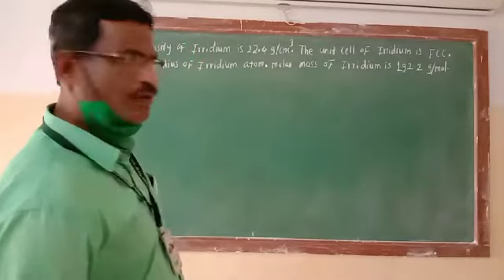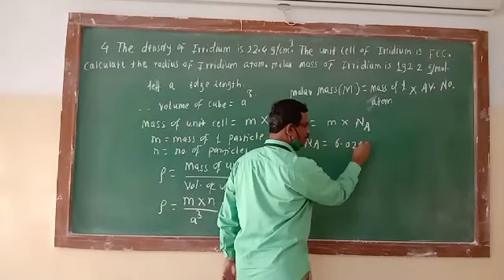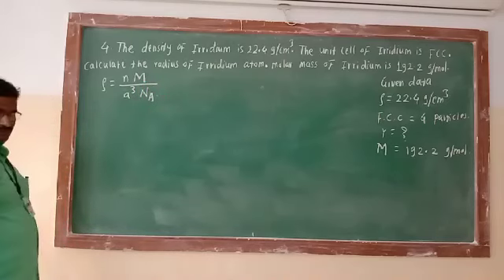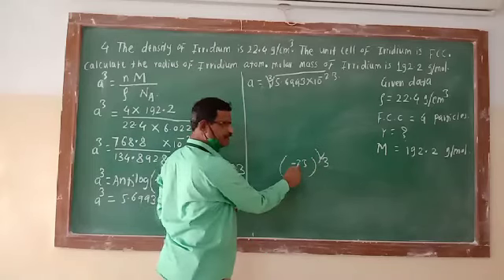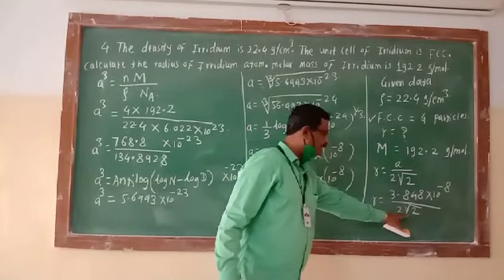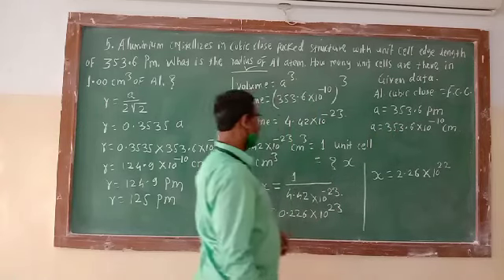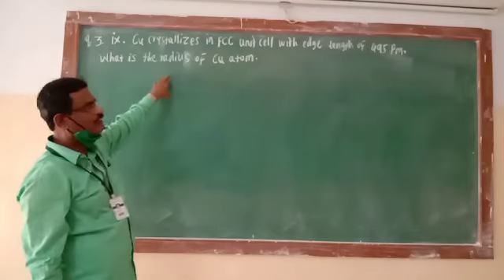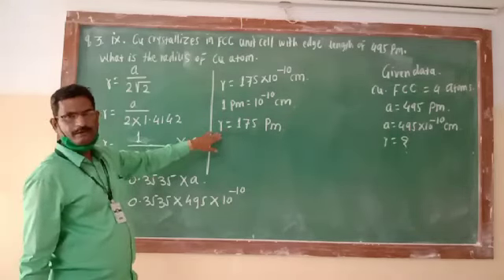Solid state Class video of problems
Video by Bharat Shinde From S.P. Mahila Mahavidyalaya Shardanagar. Baramati